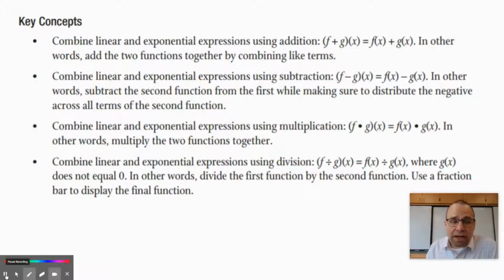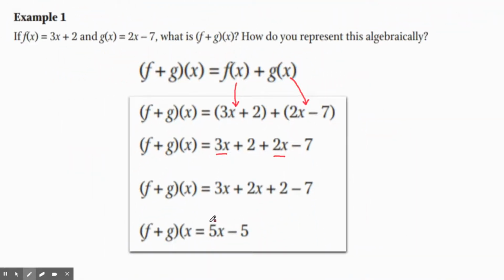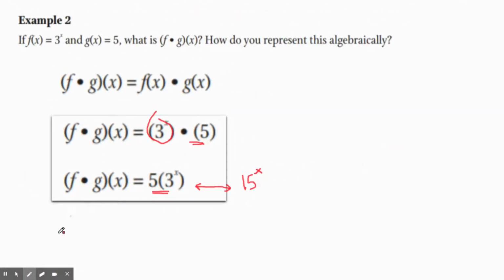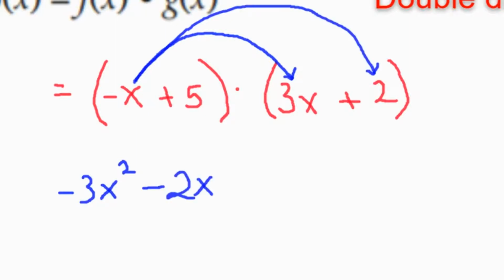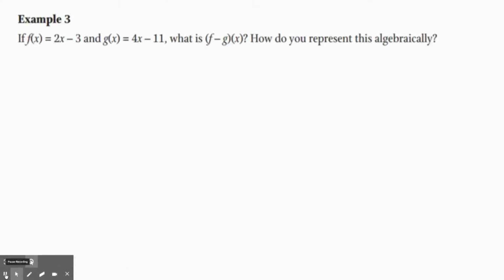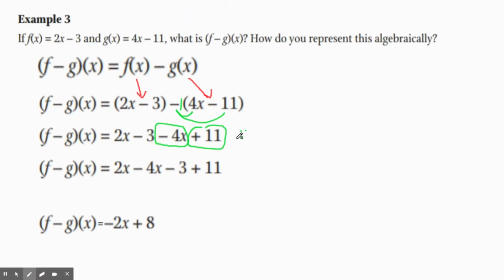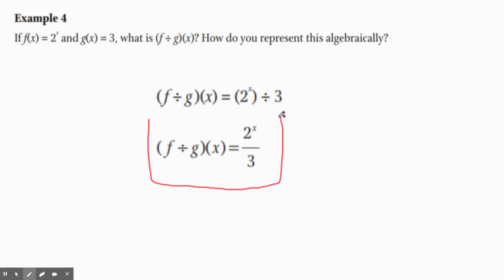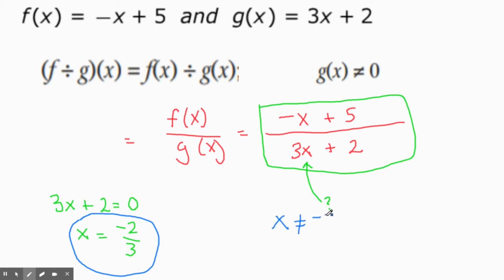Math I - 2.8.1